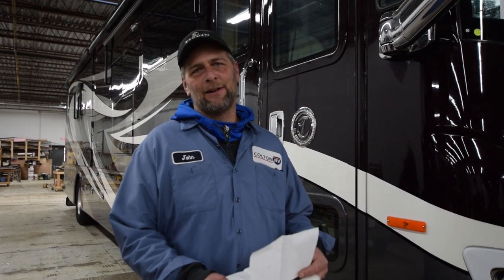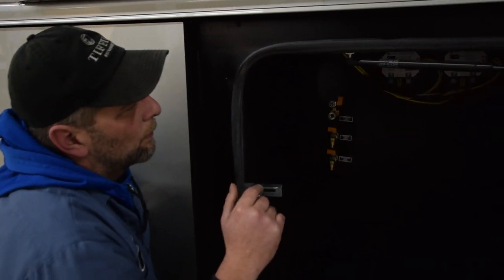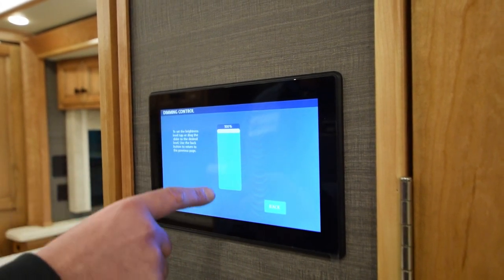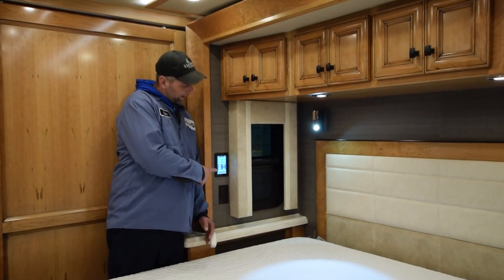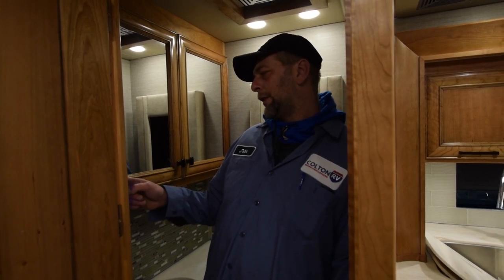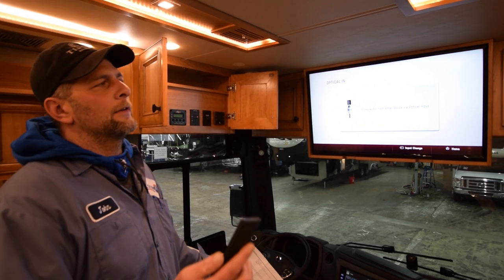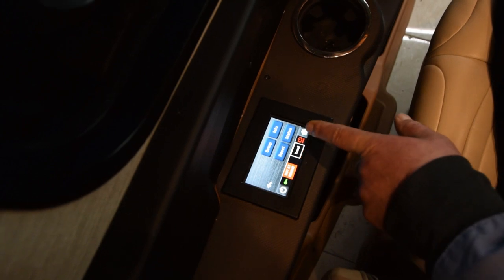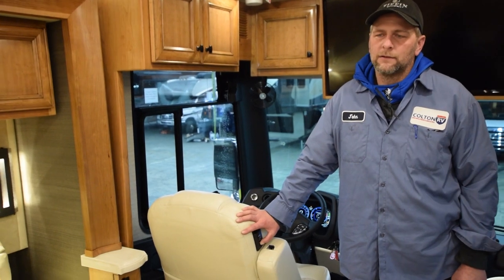2020 Allegro BUS 40IP Full Demonstration